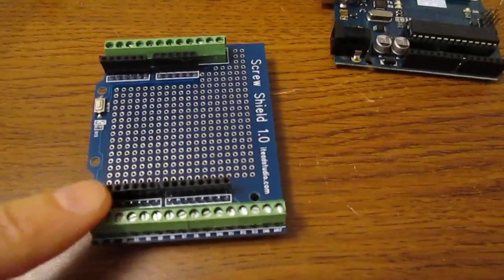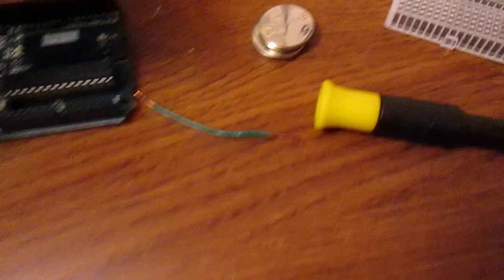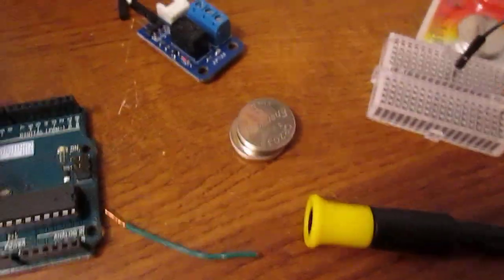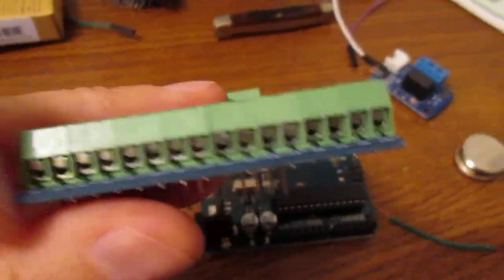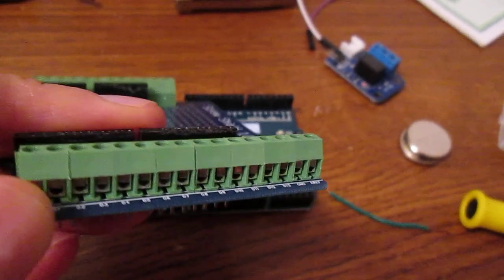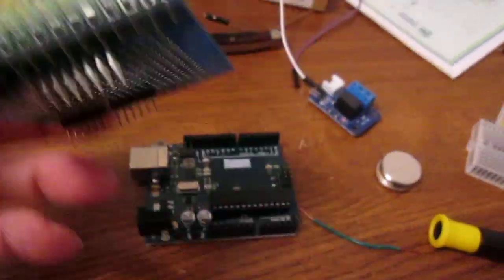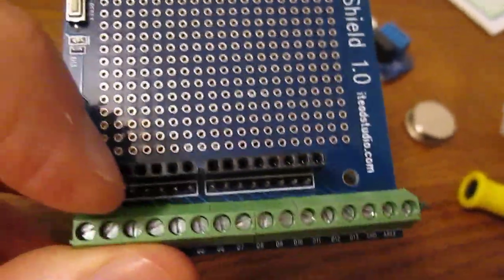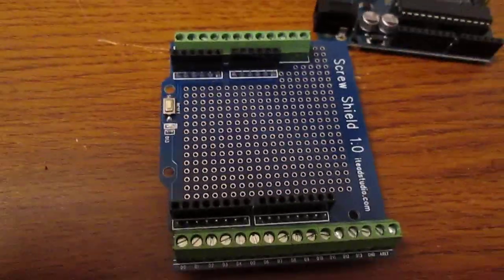Arduino screw shield for Wikispeed car sensor reading circuit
This is a description of the Arduino screw shield that I will use for the car sensor reading circuit I am planning to build for Wikispeed .